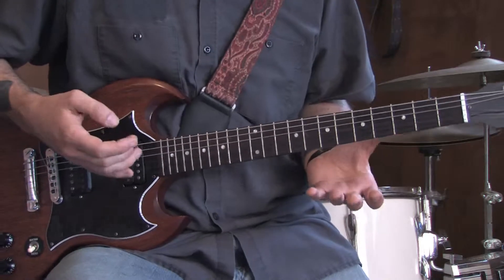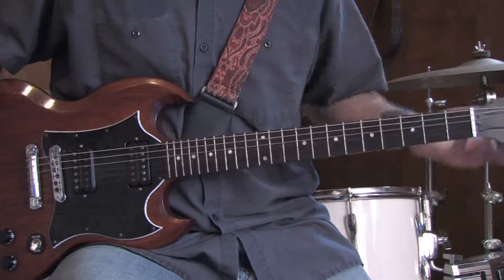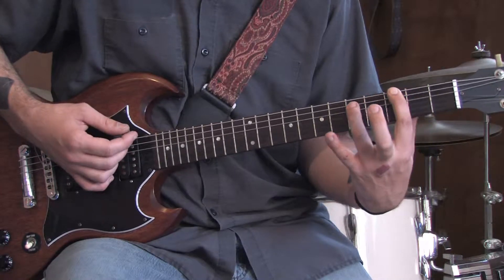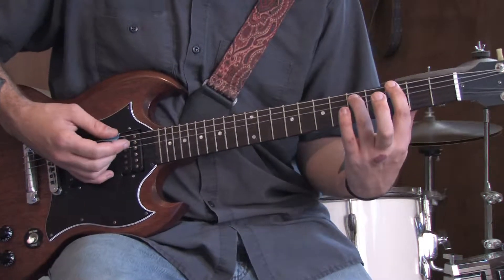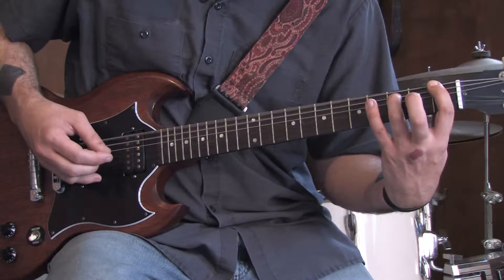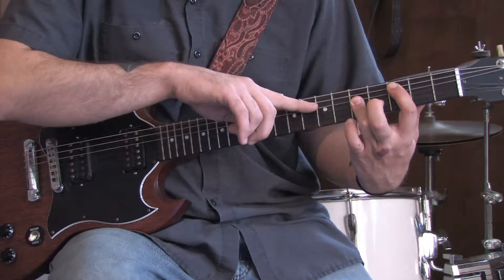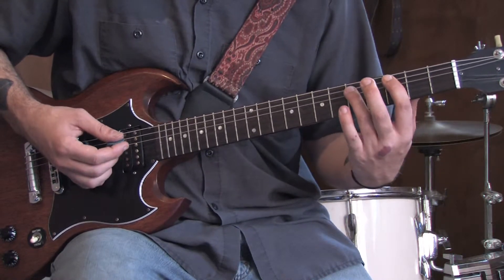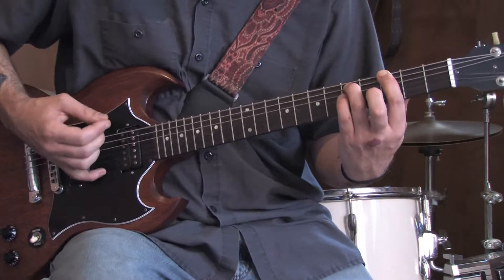Today in Rock History - October : Today in Rock History: October 7 - Motley Crue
Learn Motley Crue's "Kickstart My Heart" on the guitar, and find out which member of the band had hip replacement surgery on this day in 2004.